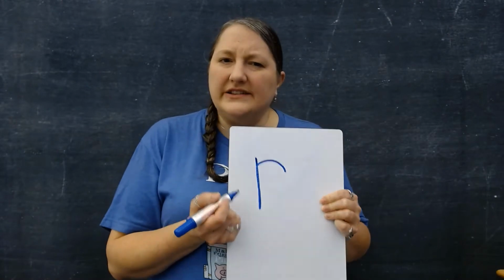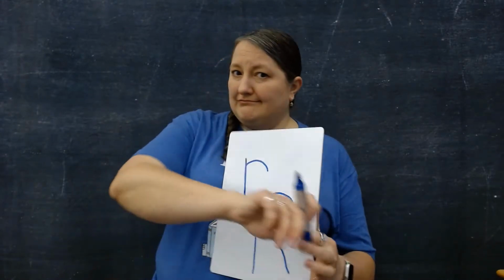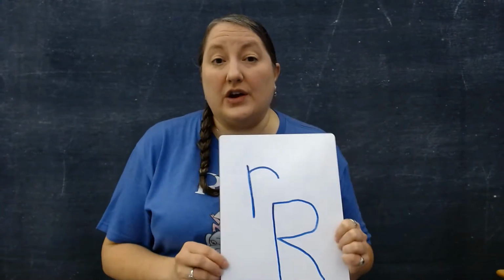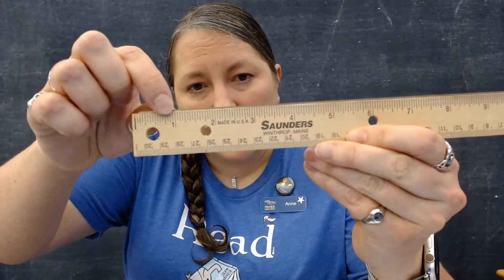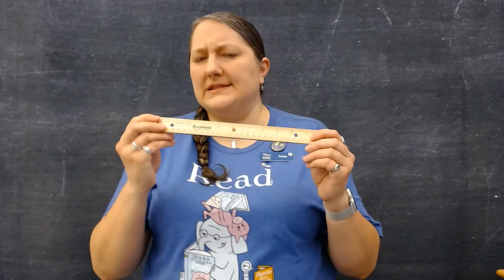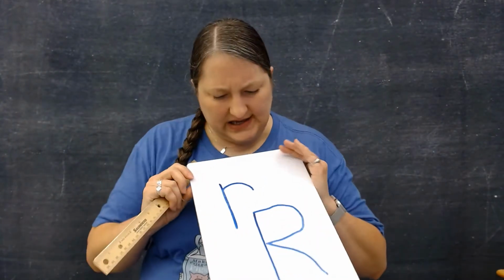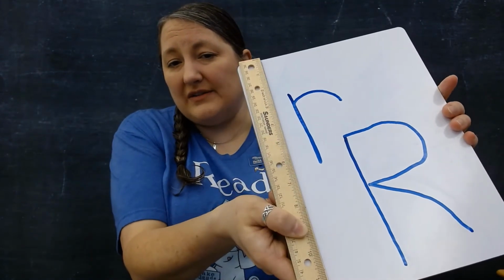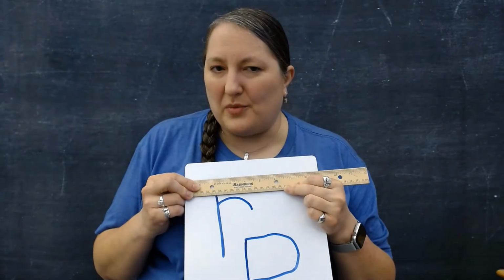Preschool Storytime 11/19/2020: Letter R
Click the link to check out our digital Community Collections for more storytime fun!